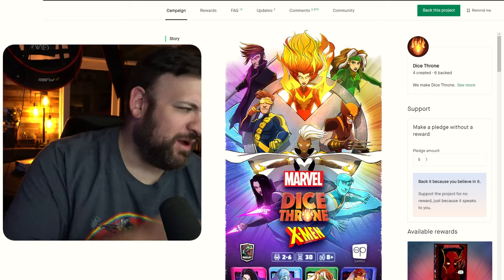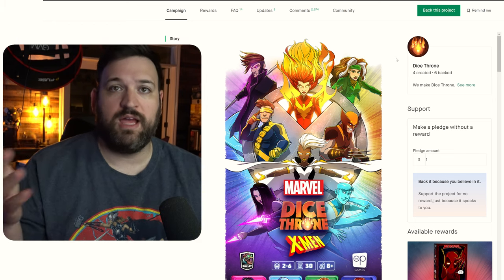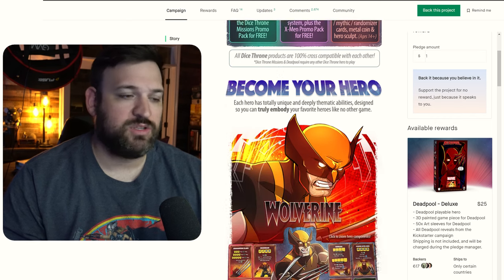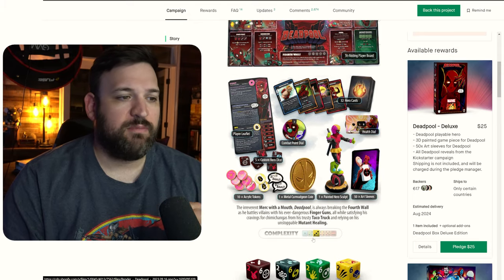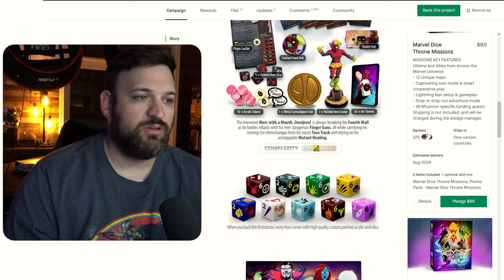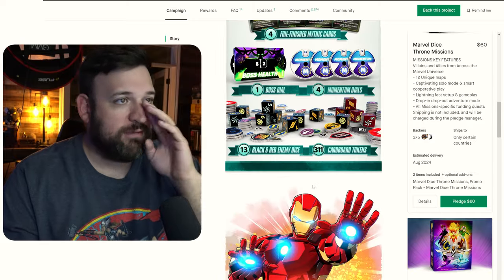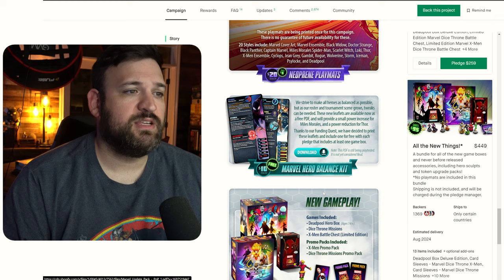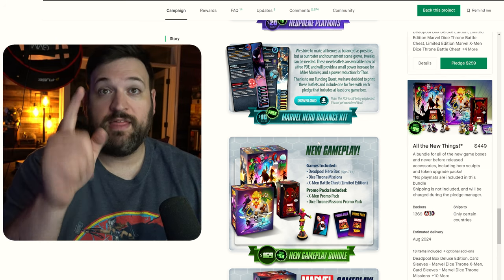Dice Throne | X-Men • Marvel is Looking Huge - Should You Back It?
I wasn't asked to film this video by the publisher.

🔴Time Stamps🔴
0:00 - Welcome to  Game Brigade

Sony A660 4k Camera (Main Camera)
Sigma 14-24mm F2.8 for Sony E Mount
Elgato 4K60 Pro MK.2
GH5 Lumix 4k Camera
LUMIX G MACRO LENS, 30MM
LUMIX Professional 12-35mm
LUMIX Professional 8-18mm
Logitech C922 Pro Stream Webcam (No Longer in my Kit)

🎤 Audio Gear 🎤
Shure SM7B Cardioid Dynamic Microphone
Cloud Microphones Cloudlifter CL-1 Mic Activator
Shure A26X 3" Extension Tube for Desk Stands
Microphone Stand
Sennheiser Wireless Lavalier
RODE PSA 1 Swivel Mount Studio Microphone Boom Arm
Zoom H6 6-Track Portable Recorder
5-Way Multi Headphone Audio Splitter Connector
Premium XLR to XLR Microphone Cable 3 Feet
Blue Microphones Yeti Studio

🔦 Studio Gear 🔦
Video Lighting Kit, 800D Studio Video Lights